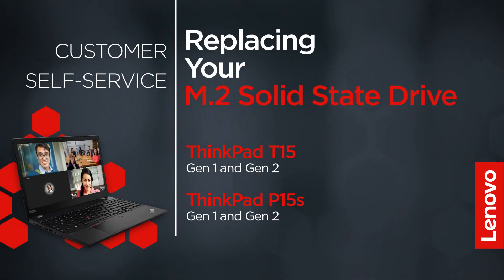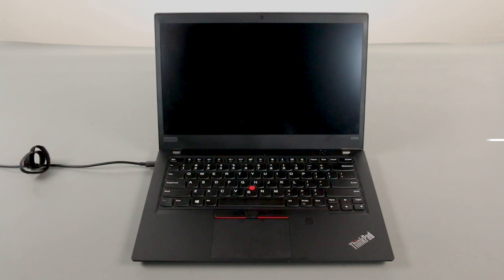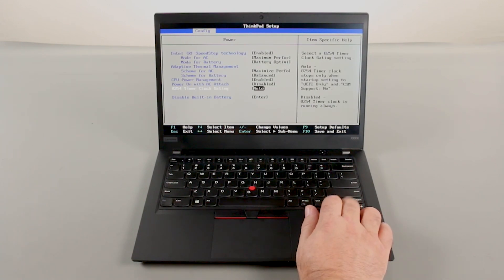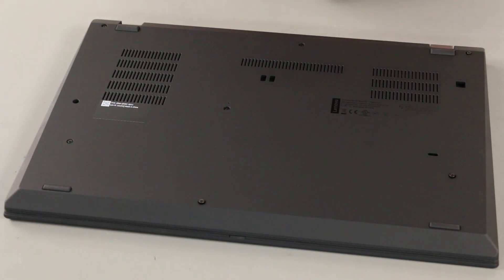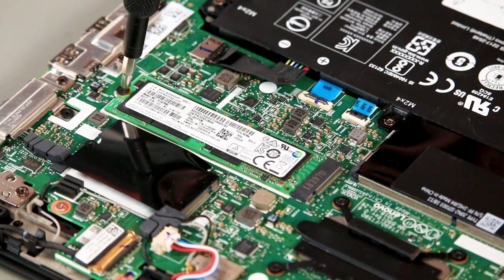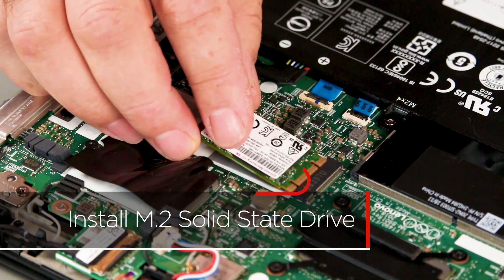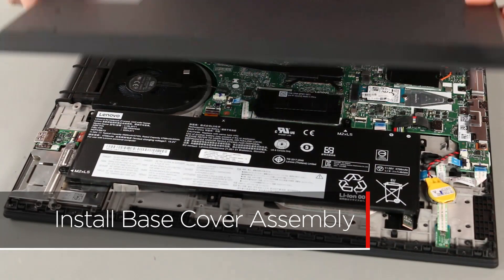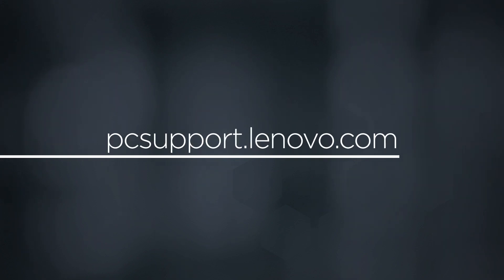Replacing Your M.2 Solid State Drive | ThinkPad T15 and P15s Gen 1 and 2 | Customer Self Service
This video will show you how to replace the M.2 Solid State Drive of your ThinkPad. The process in this video will work for the ThinkPad T15 Gen 1 and Gen 2 and the ThinkPad P15s Gen 1 and Gen 2.

Applicable Machine Types:
ThinkPad T15 Gen 1 - 20S6, 20S7
ThinkPad T15 Gen 2 - 20W4, 20W5
ThinkPad P15s Gen 1 - 20T4, 20T5
ThinkPad P15s Gen 2 - 20W6, 20W7